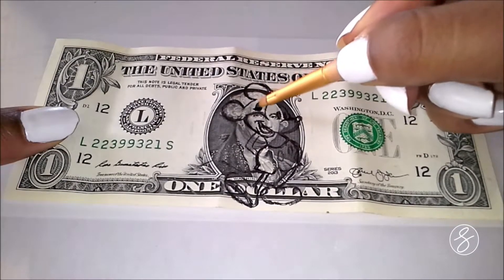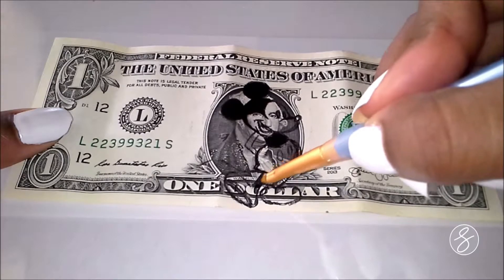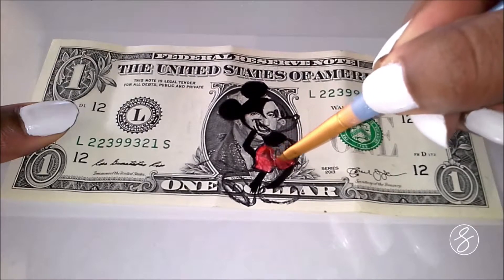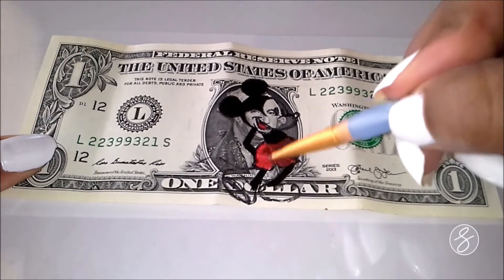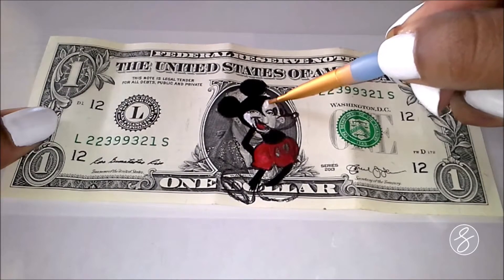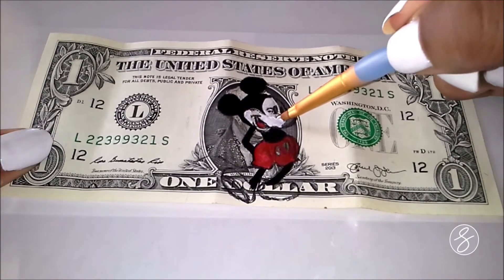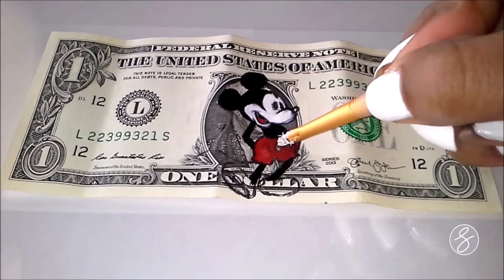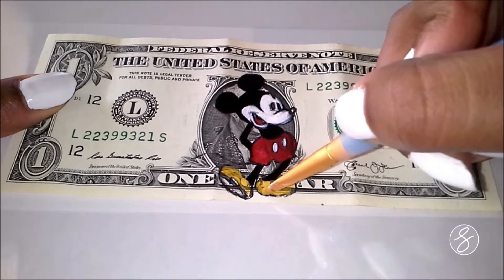PAINTING MICKEY MOUSE ON DOLLAR BILL (Art on REAL Money!)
Painting Mickey Mouse on a Dollar Bill. I was at home bored during quarantine, so I figured why not transform a dollar bill into some fun money art. Mickey mouse is a classic cartoon character, so I Immediately thought of him. In this video I show you the simple painting process, using acrylic paints. Hopefully watching this will make you want to pick up a pencil or some paints and make some art, just for fun as well. This was different for me because I typically do large realistic acrylic pieces.

I will choose a winner to receive the bill.**

Etsy Shop